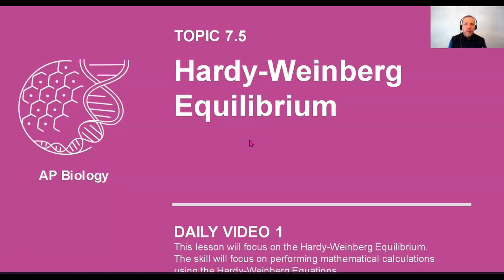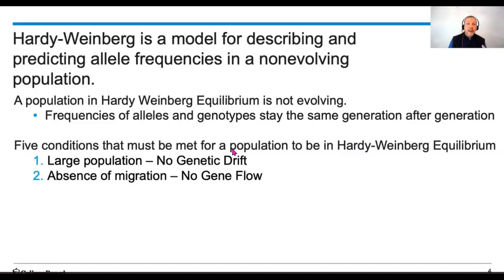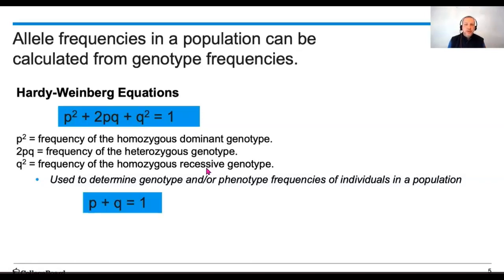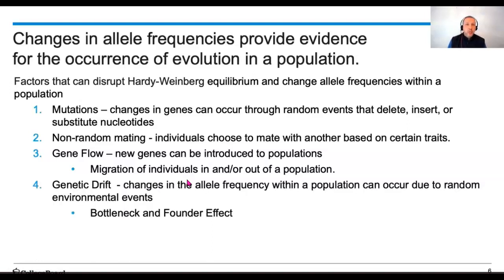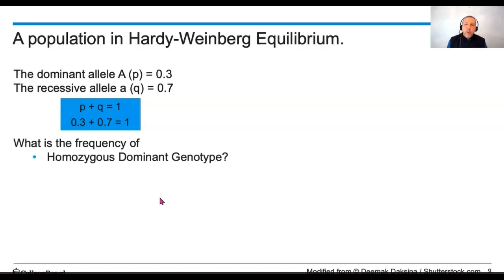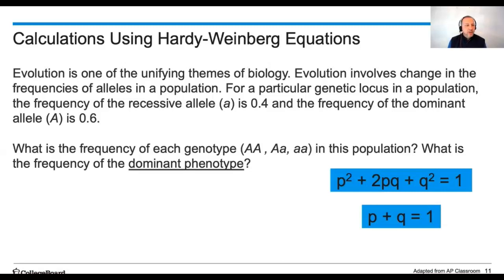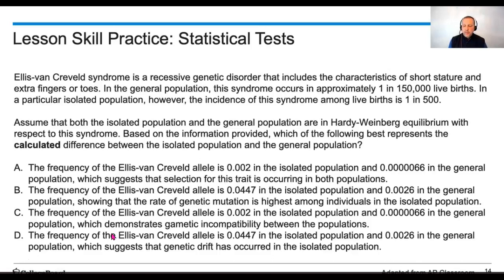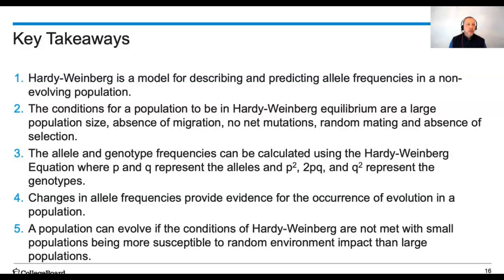AP Biology Daily Video 7.5